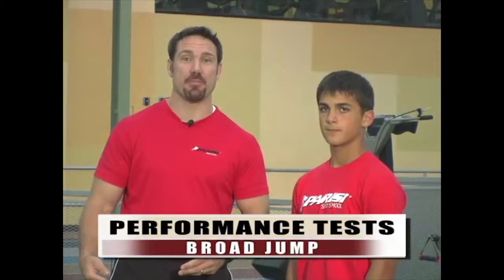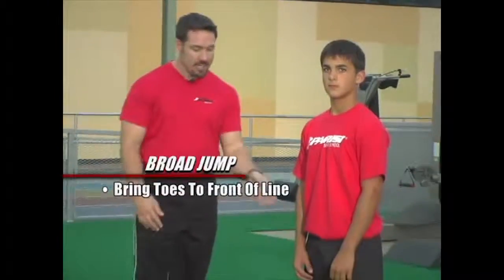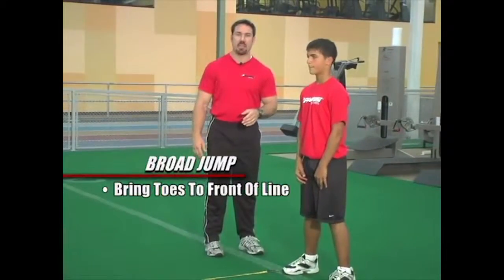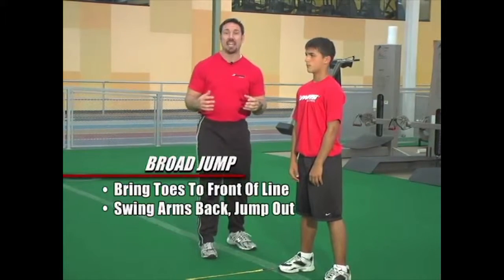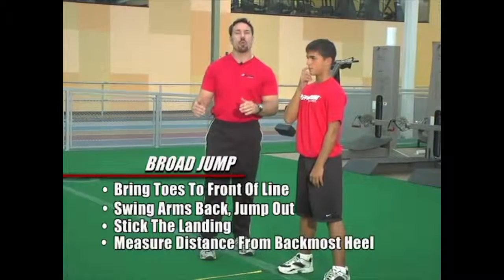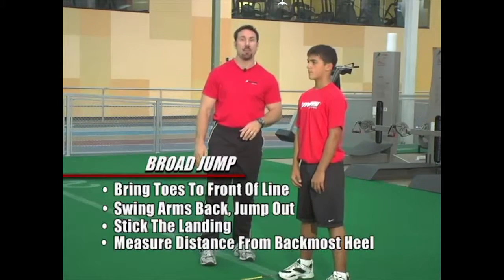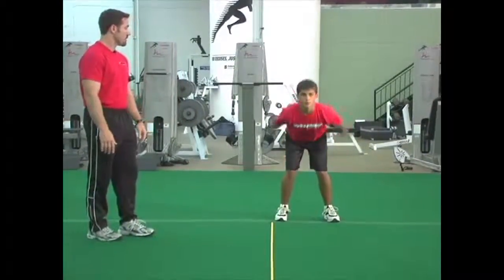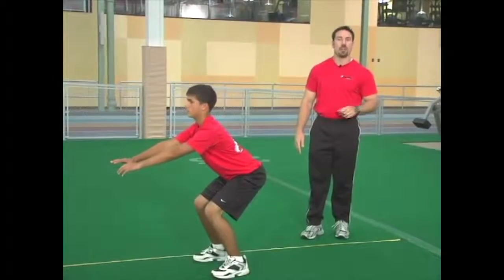Athlete Broad Jump